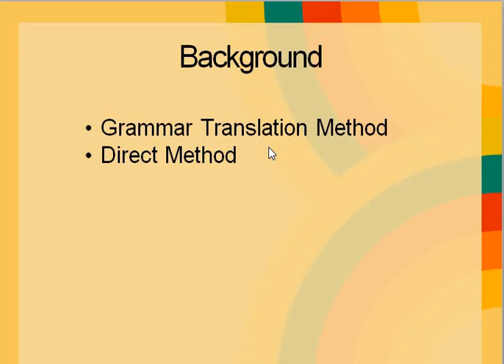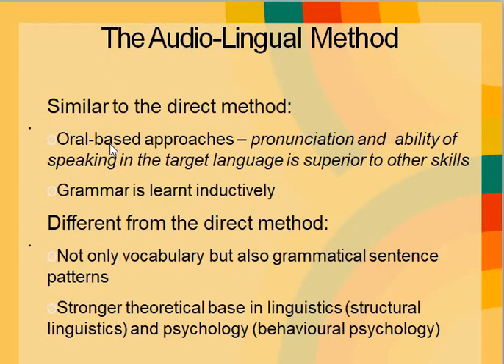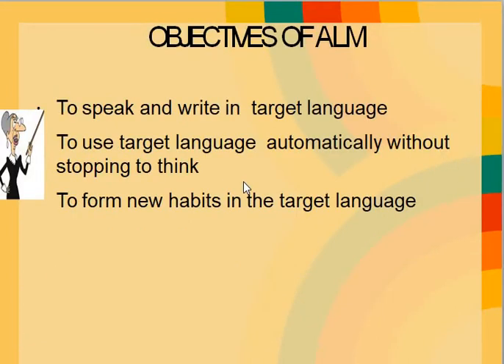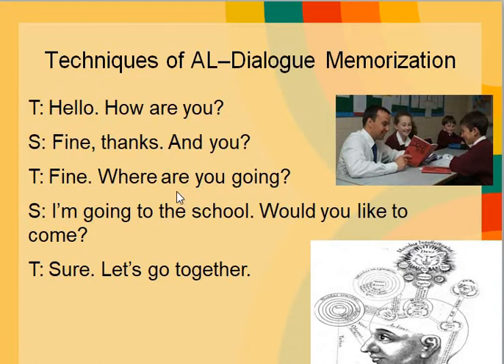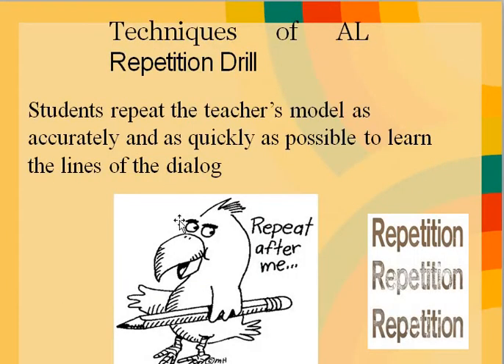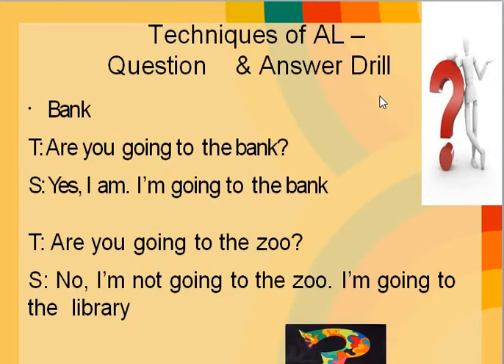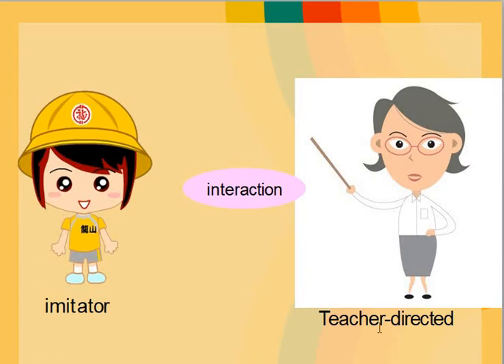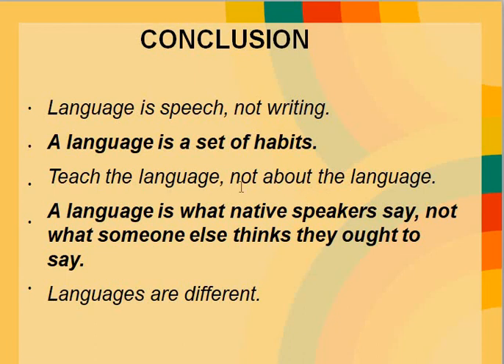ELT lec 3